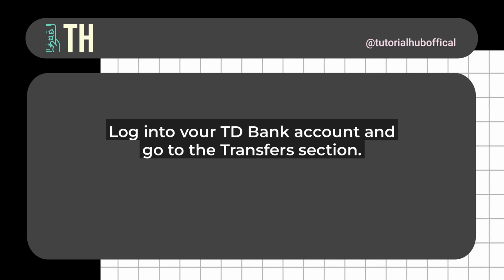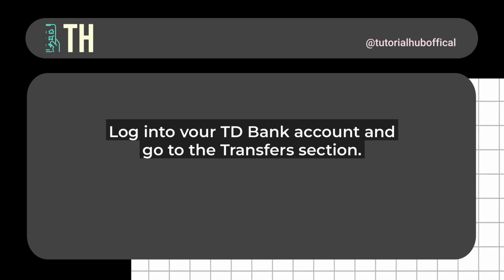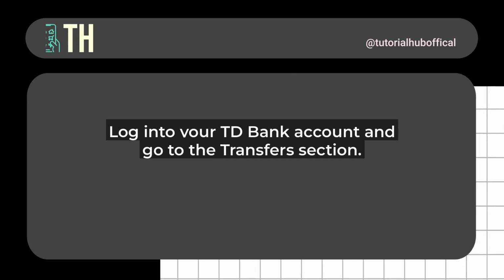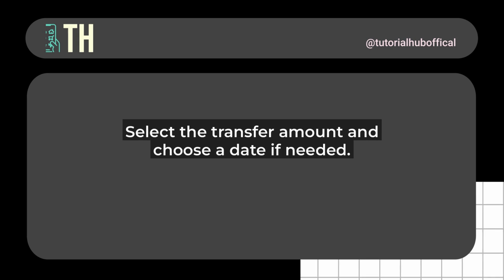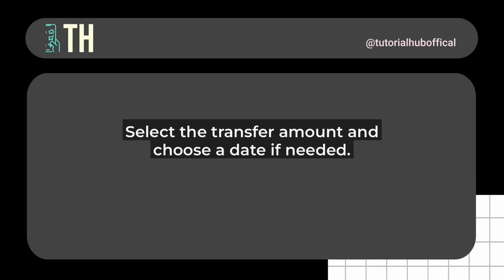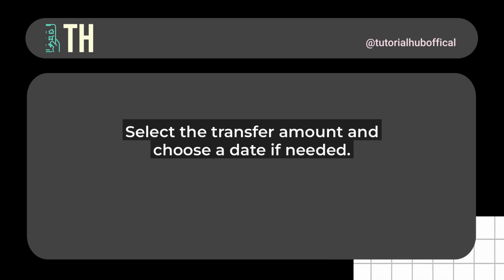How To Transfer Money From TD Bank To Wells Fargo 2025